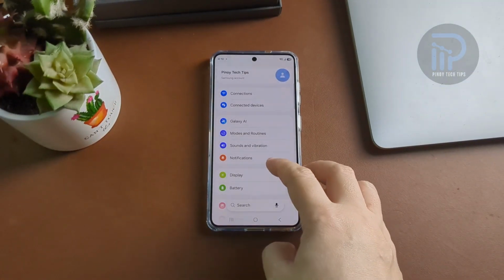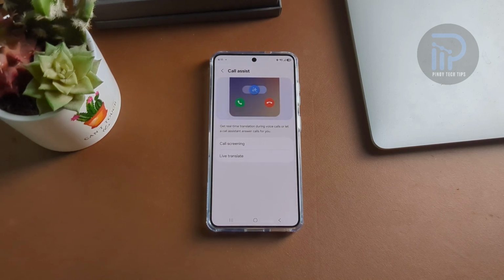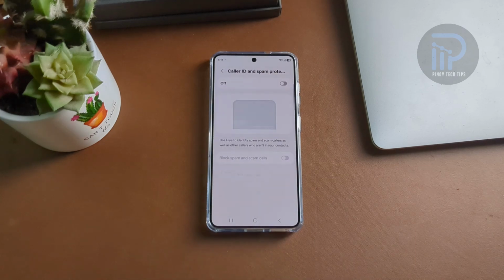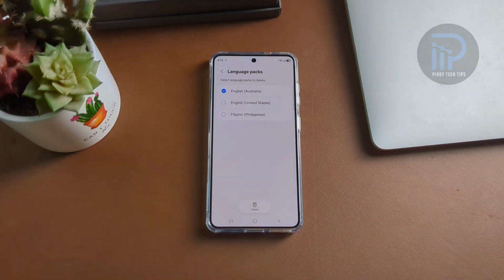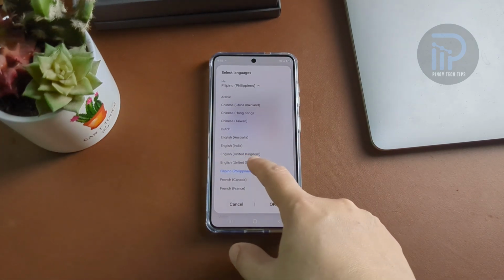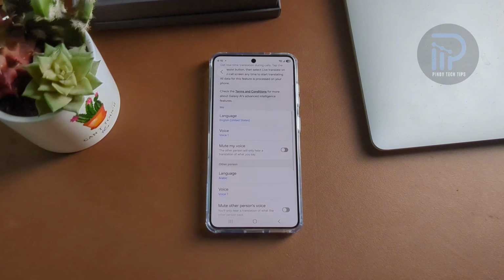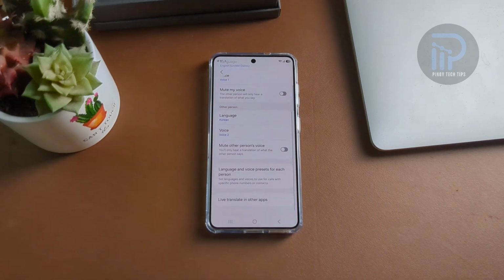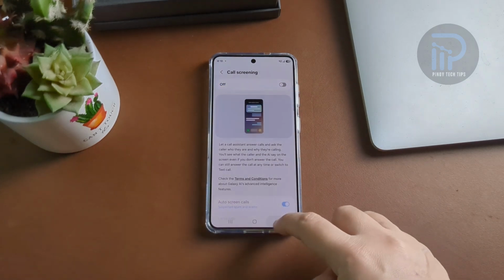Set Up Call Assist on Samsung Galaxy S26 (AI Call Screening & Live Translate)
This video shows you how to set up and customize Call Assist on the Samsung Galaxy S26. Learn how to enable AI-powered call screening, filter spam and scam calls automatically, and adjust language and voice settings for a more personalized experience.

You’ll also discover how to use Live Translate for real-time call translation, customize how conversations are translated, and even assign language presets for specific contacts.

Whether you want to block unwanted calls, screen unknown numbers, or communicate across languages seamlessly, Call Assist gives you powerful control using Galaxy AI.